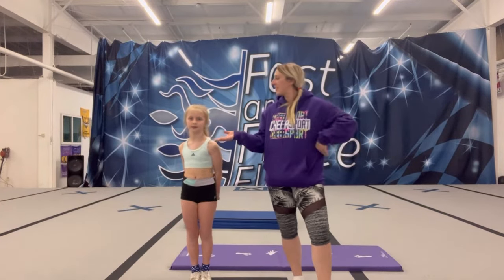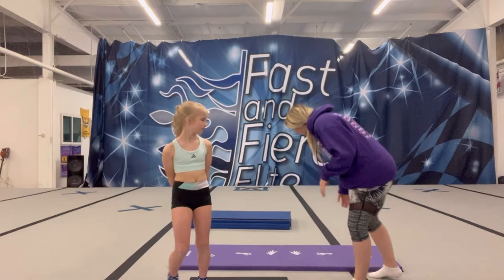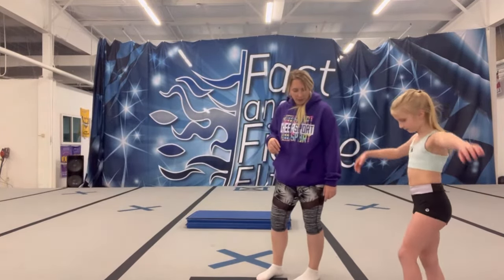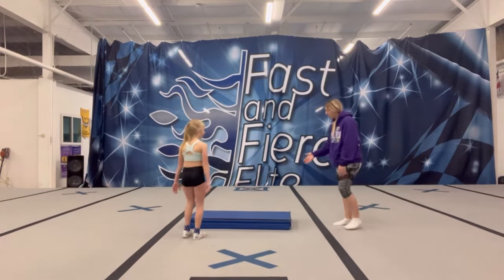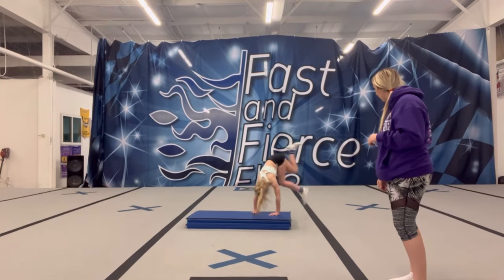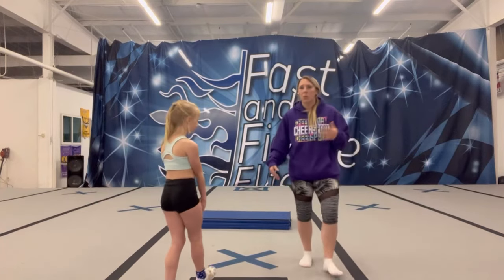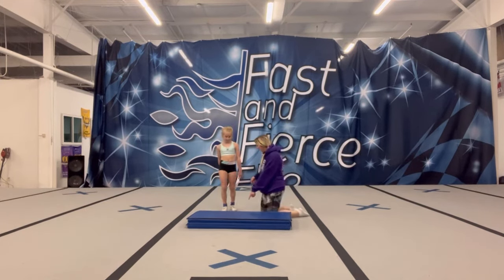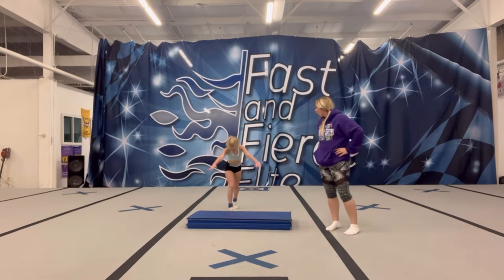HOW TO DO A CARTWHEEL FOR KIDS | CARTWHEEL TUTORIAL | NO MUSIC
THE BEST CHEERLEADING GYM, FAST AND FIERCE ELITE!